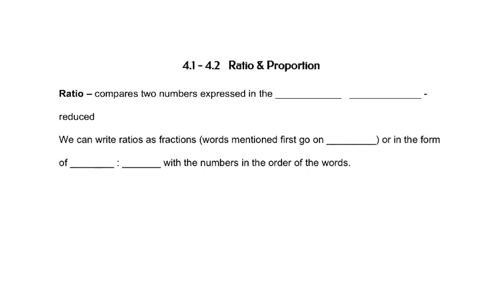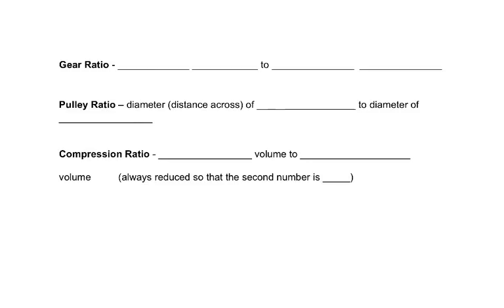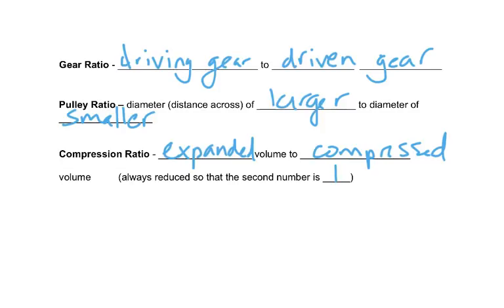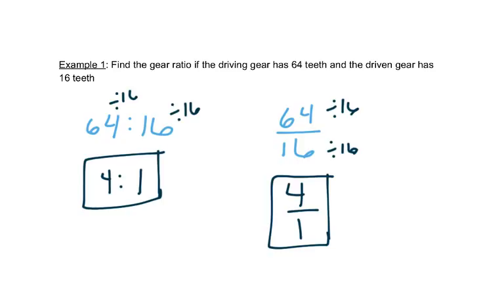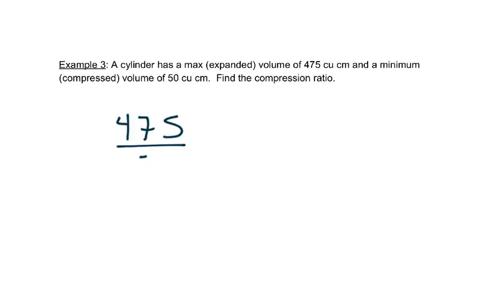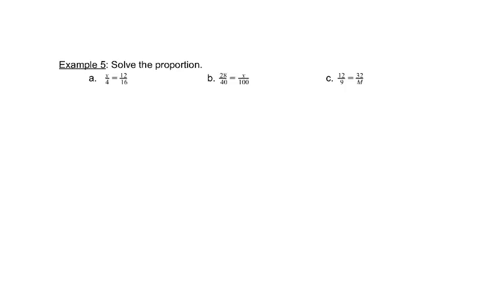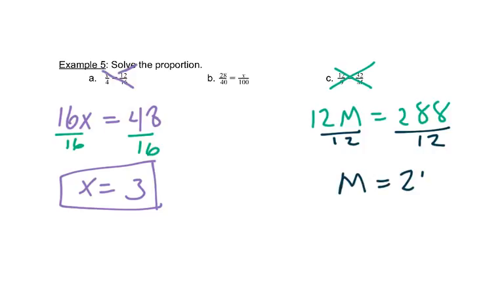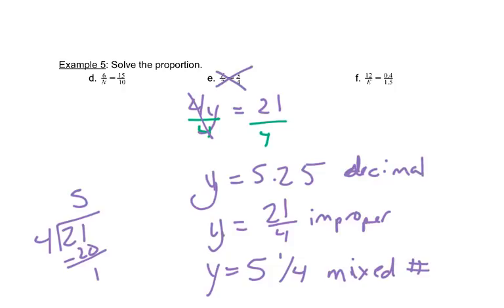7.1 Ratio and Proportion Video #1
Applied Technical Math - 7.1 Video #1